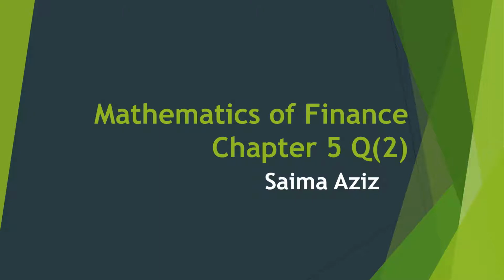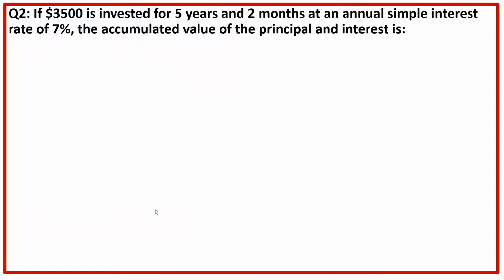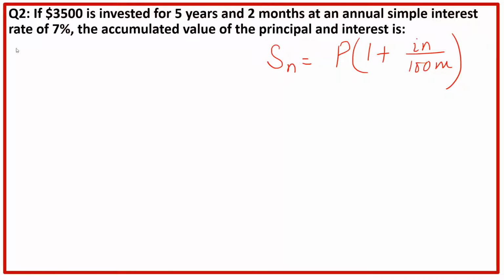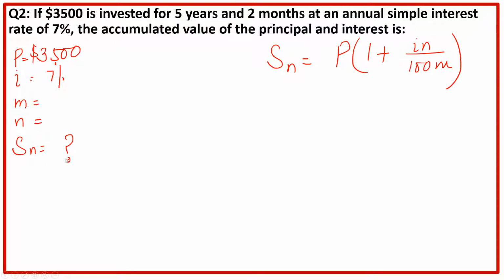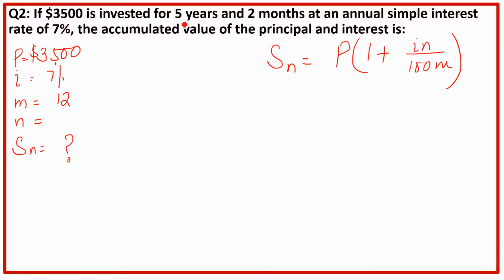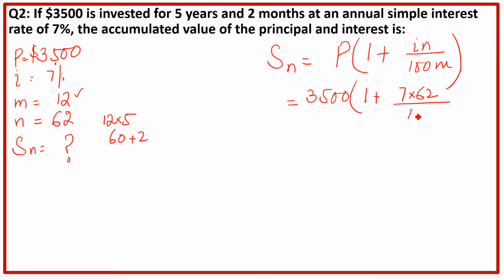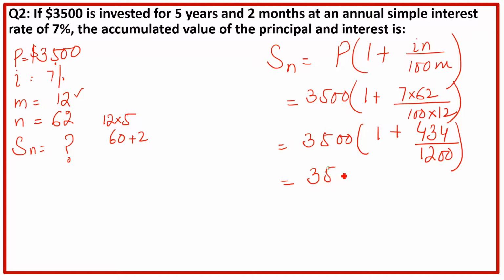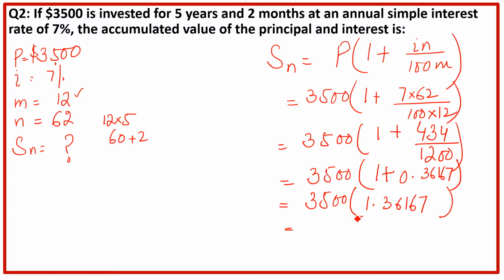Mathematics of Finance:Simple Interest rate Q(2): Saima Academy English